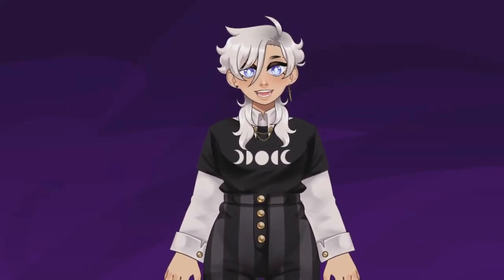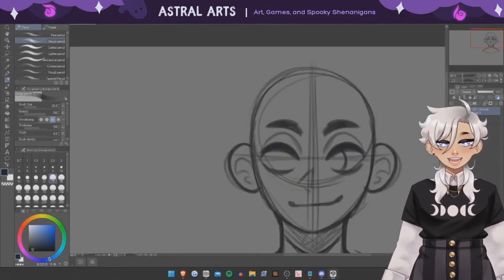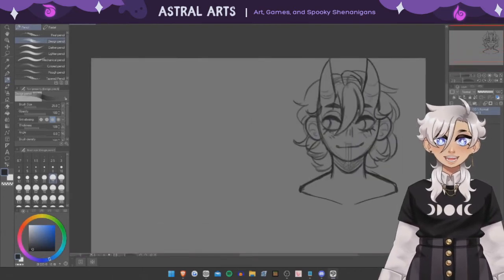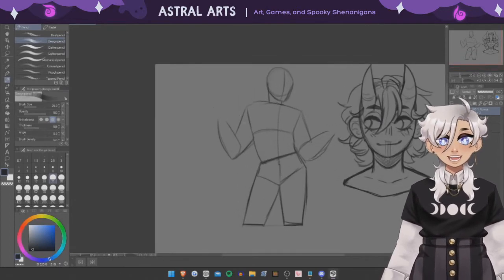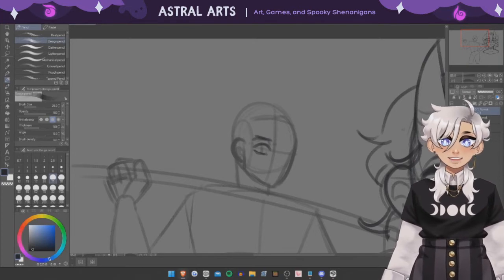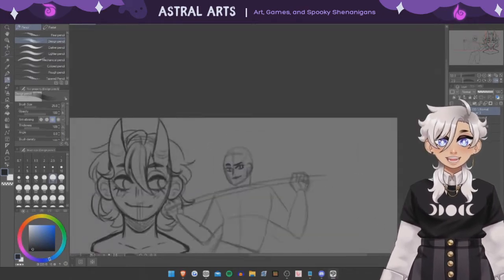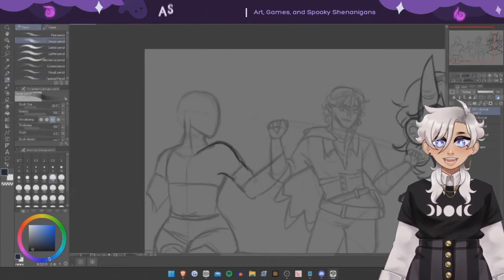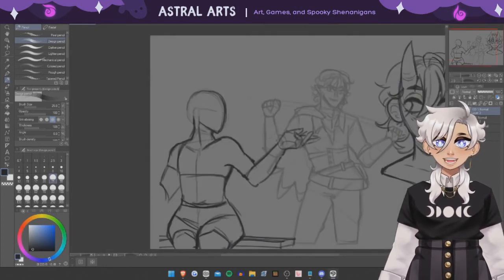SKETCH SESSION: Talking Art References | Speedpaint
Don't be afraid to make sketchy art, it's okay to not finish everything, and it's okay to do something just to practice! It doesn't have to be perfect for you to learn from it :) Would you like a more direct tutorial for how I break down faces and bodies? Let me know down in the comments!
Also please don't hate me for this video being less well-worded than usual. I'm getting used to doing more "live" videos without a direct script to read from!

✦ PROGRAMS USED✦
- Clip Studio Paint
- VTube Studio